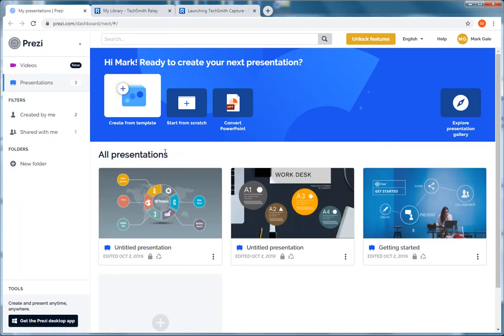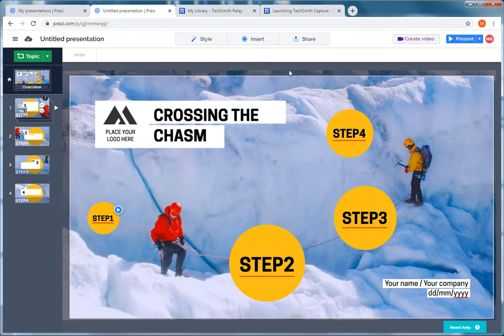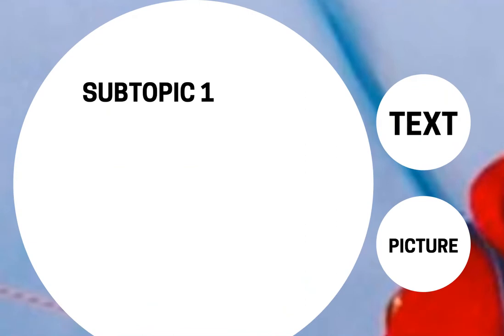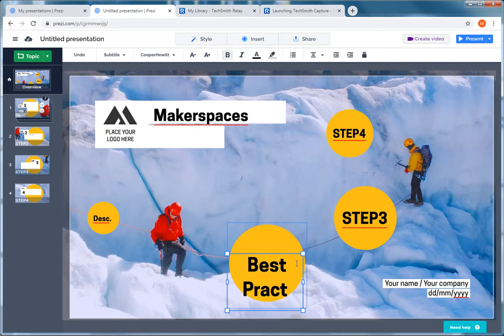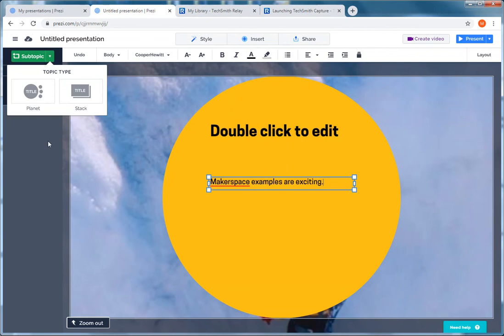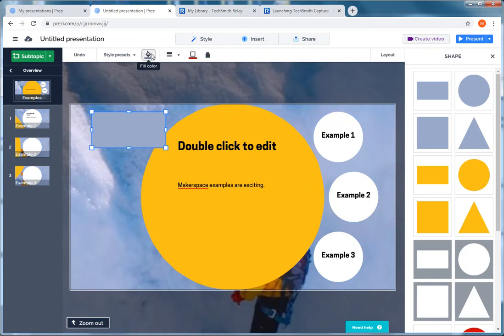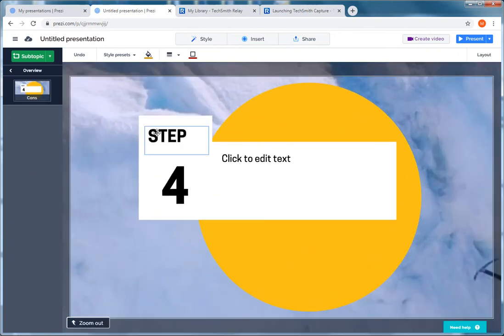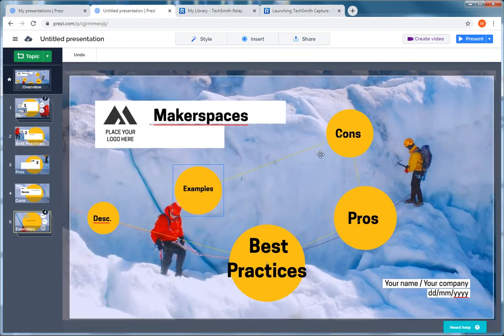ED 305 Overview of Creating Prezi Materials